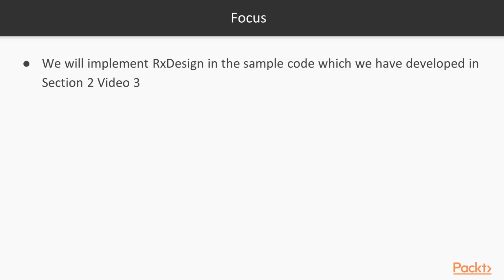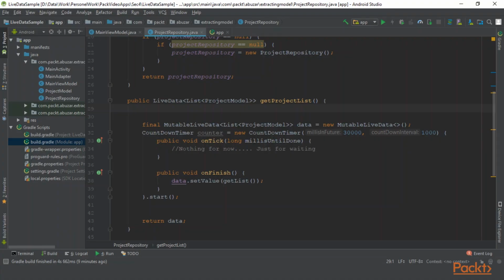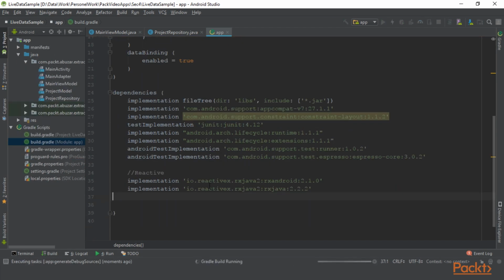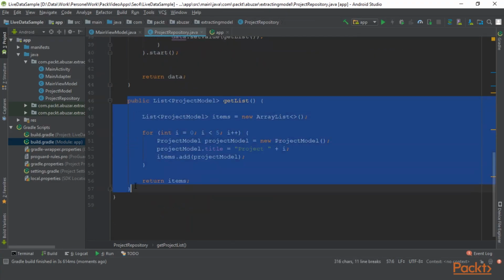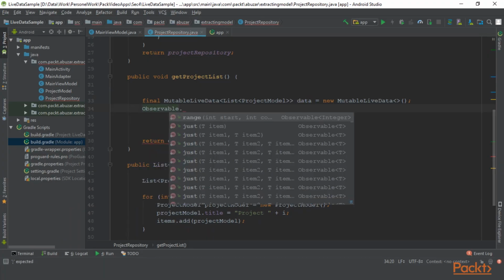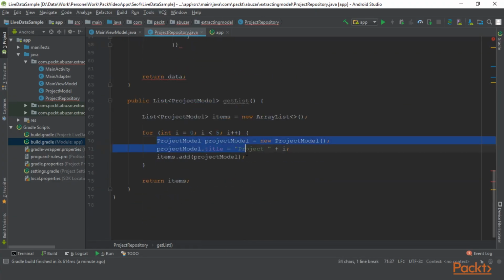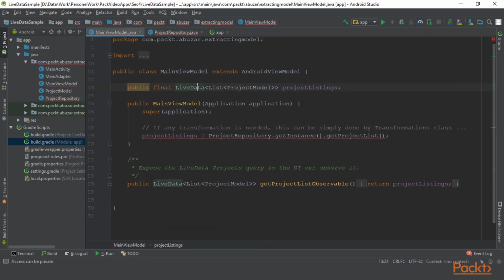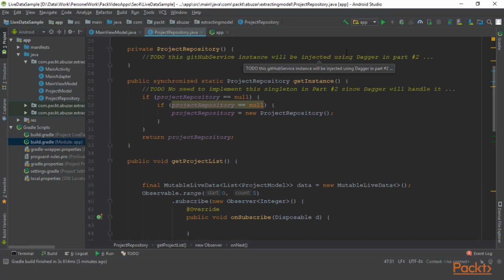0402 Making Our Project List ViewModel and LiveData Reactive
04.Applying Reactive Design to Our Application